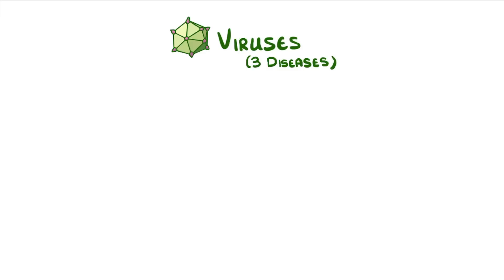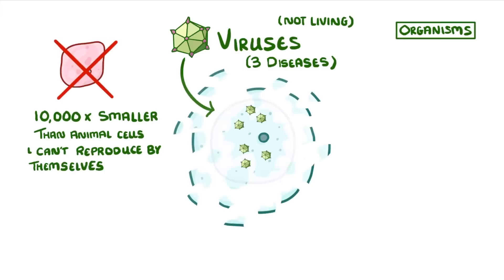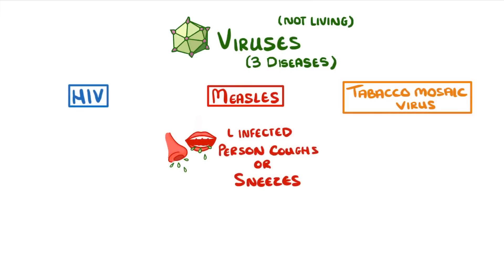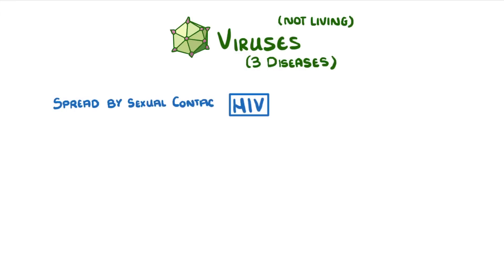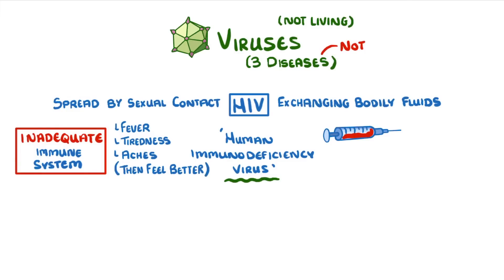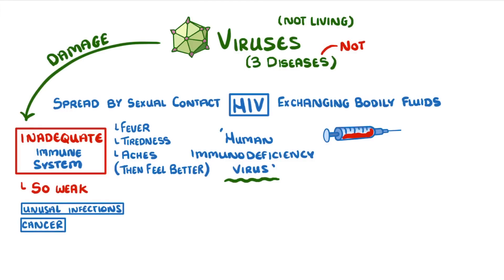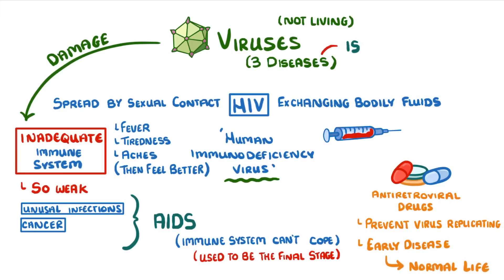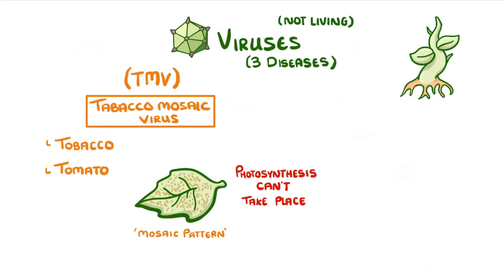GCSE Biology - What Is a Virus? - Examples of Viral Disease (HIV, Measles & TMV)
This videos covers what viruses are and how they cause disease; specifically, we consider the cause, symptoms and treatments of Measles, HIV and Tobacco Mosaic Virus (TMV).

We have also done a video communicable disease, where we consider how they spread, and how we can reduce that spread: